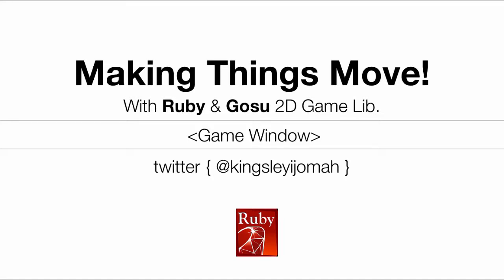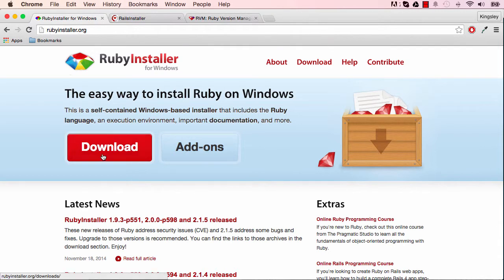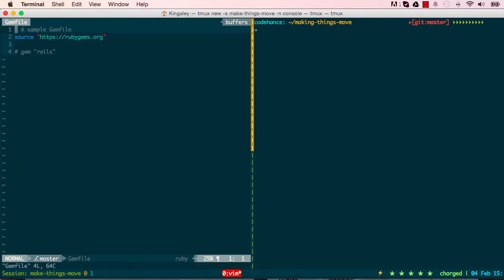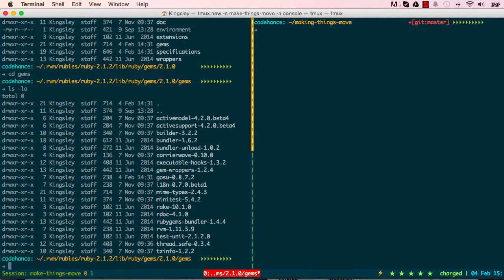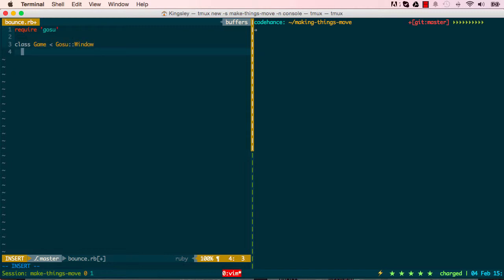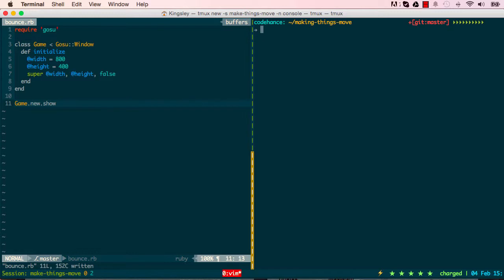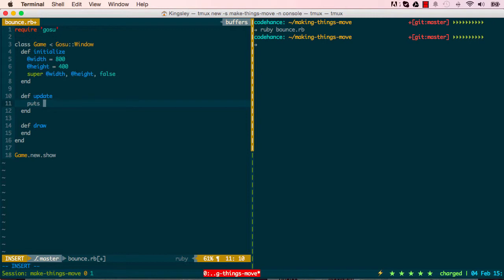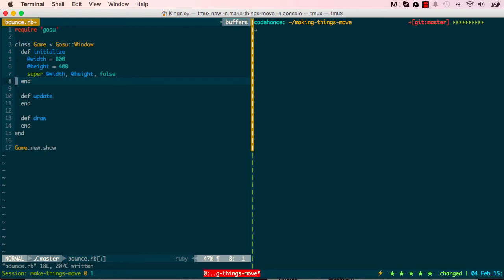Learn how to code a gaming window with Ruby and Gosu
Many moons ago! I coded with ActionScript, came across wonderful ways of making things move, and came to love Keith Peters book "Making Things Move".

I have made a few lessons based on Keith's book but using Ruby programming lang. and Gosu 2D gaming Library.

Ruby is an awesome programming language and I hope to teach a little of it through the principles of making things move.